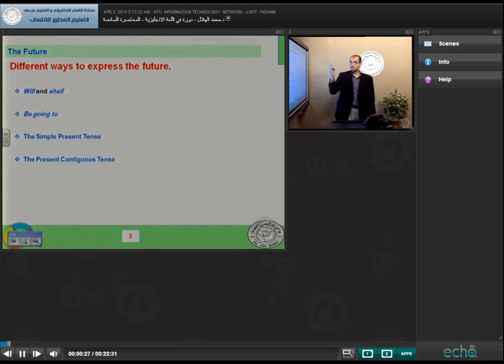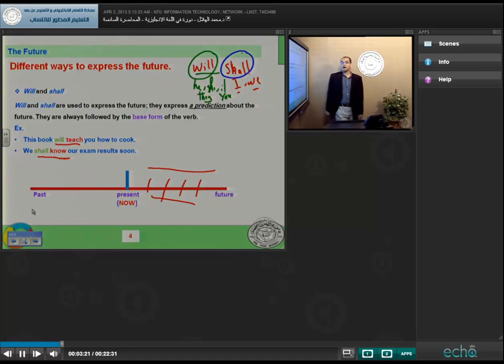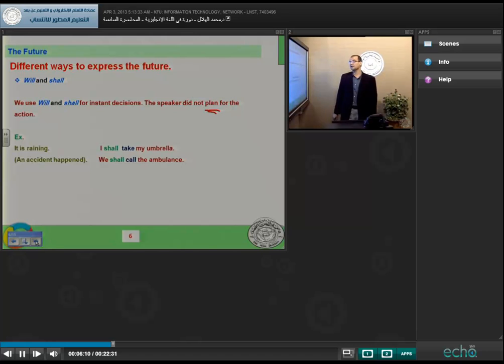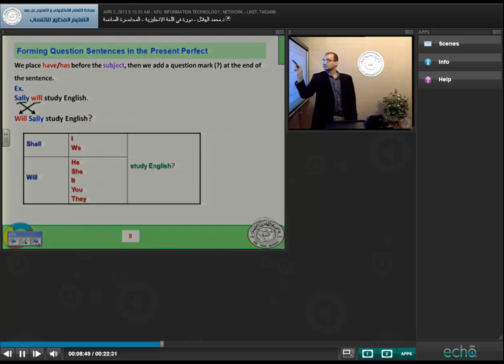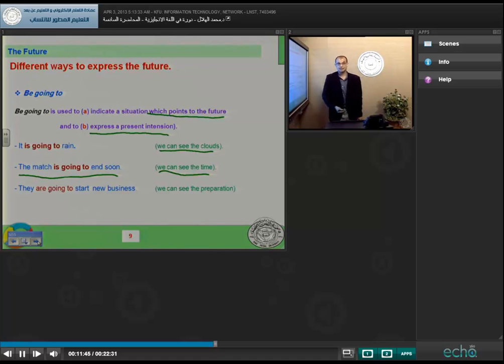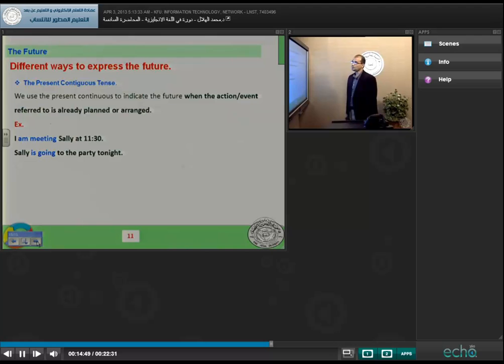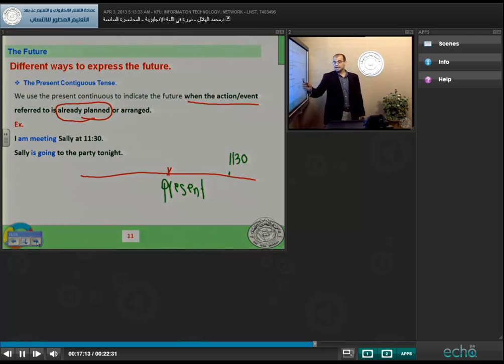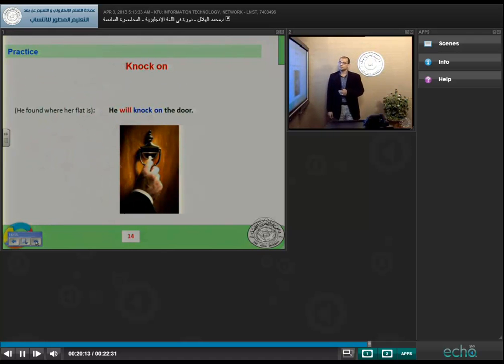دورة تعليم اللغة الانجليزية 06 English Language Course